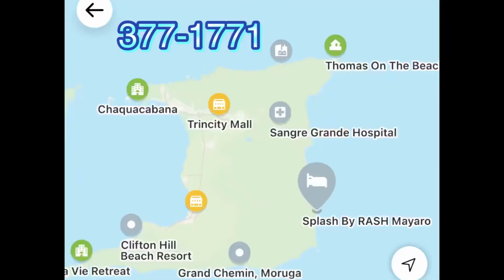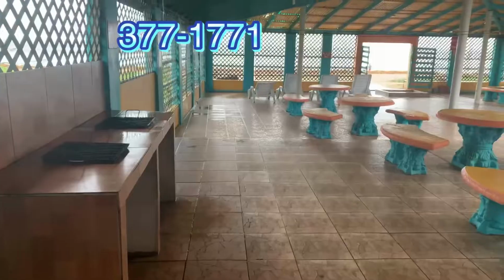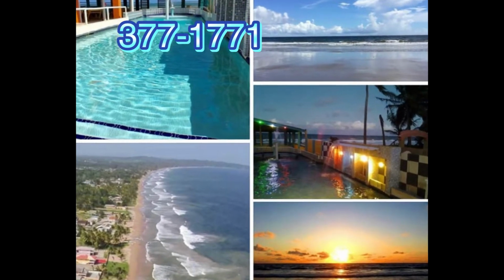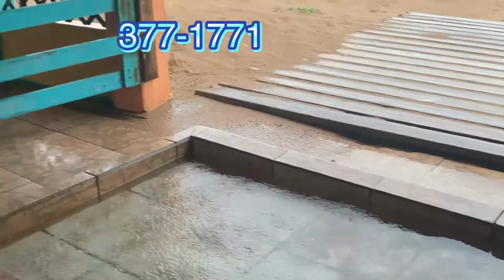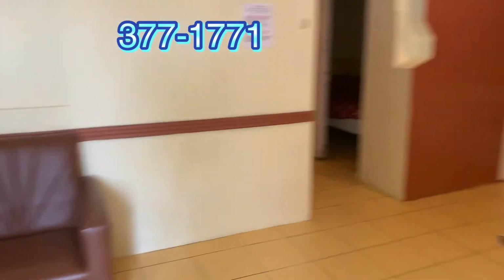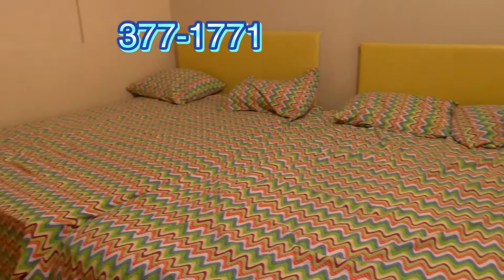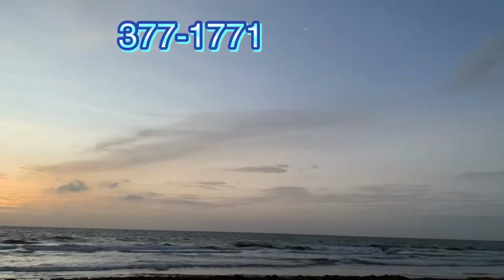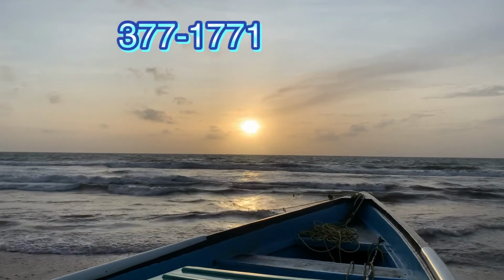Splash by Rash Mayaro , Trinidad .